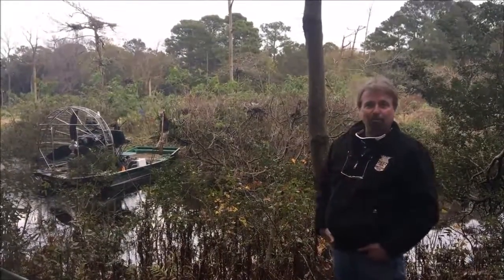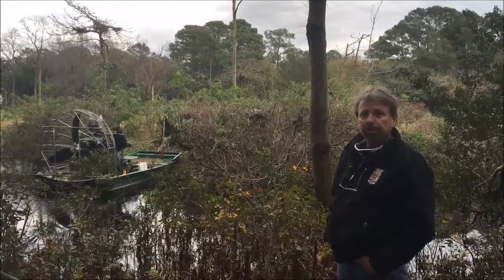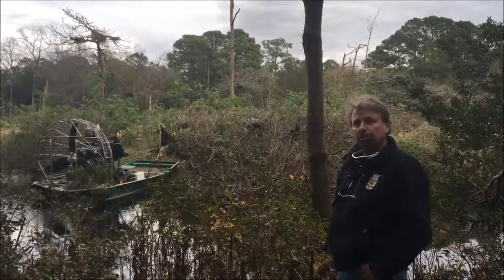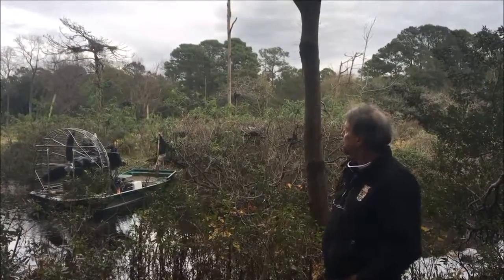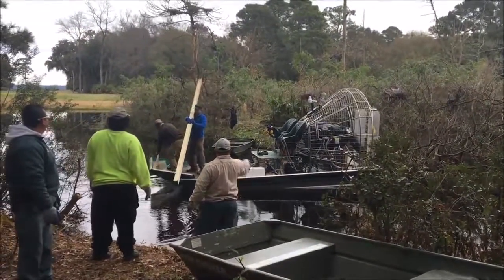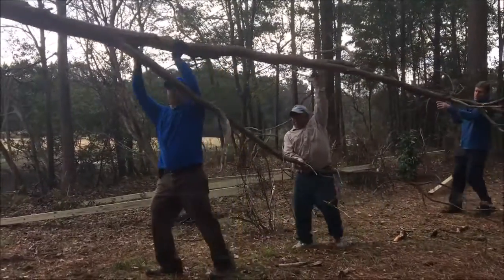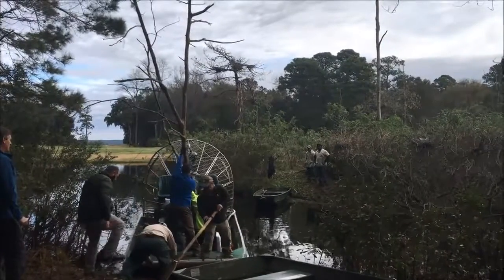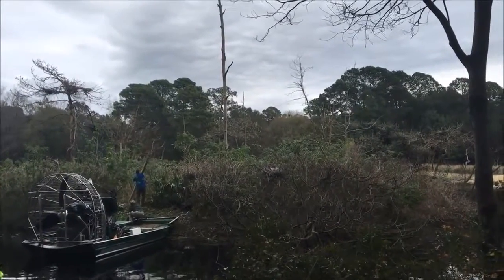Rookery Restoration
Setting the Rookery right again after the "visit" from Matthew.